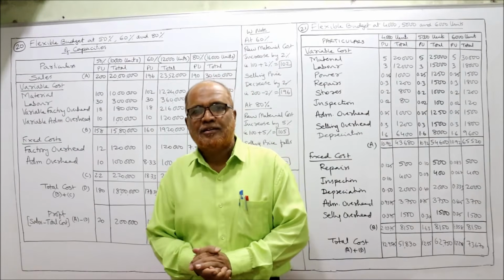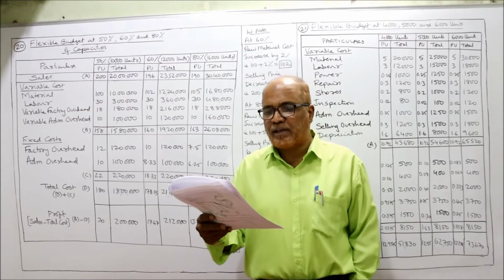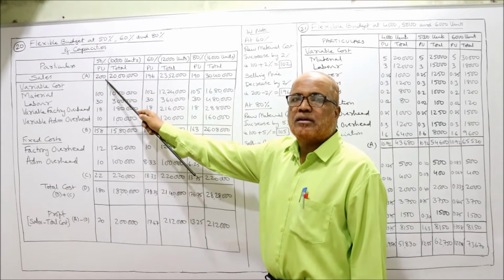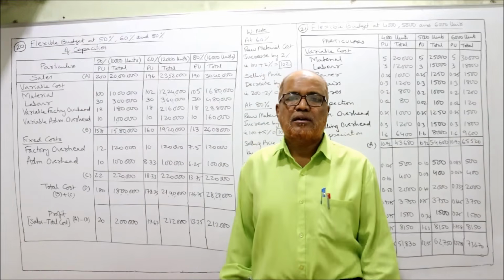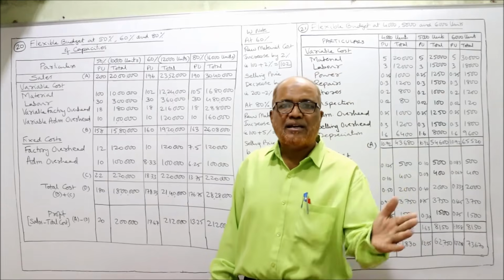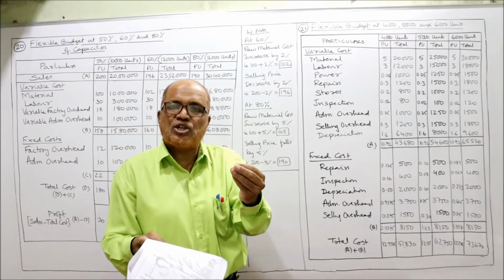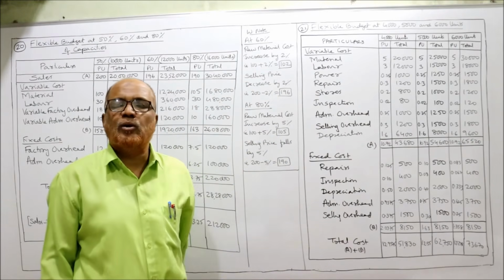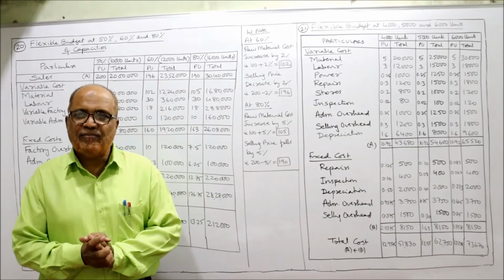Cost Control and Management Accounting I Budgets and Budgetary Control I Problems I Part 8 I Khans I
I have explained in detail the theory of budgets and budgetary control.  I have explained the meaning, definition, features, essentials, objectives, advantages,  limitations of  budgets.  The classification of budgets I have explained in detail.

Watch the video till the end to get a complete command on the topic budgets and budgetary control.

Visit the playlist of my channel for other subjects videos like Financial Accounting,  Advanced Accounting,  Cost Accounting,  Corporate Accounting,  Business Statistics,  Income Tax,  Financial Management,  Investment Management.